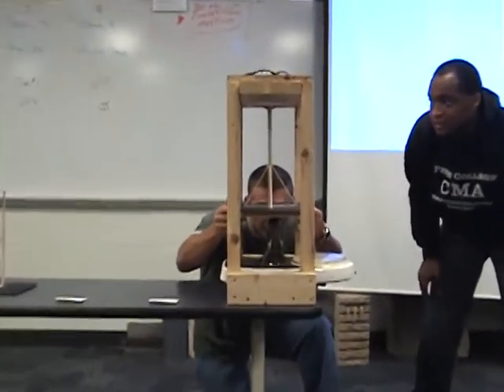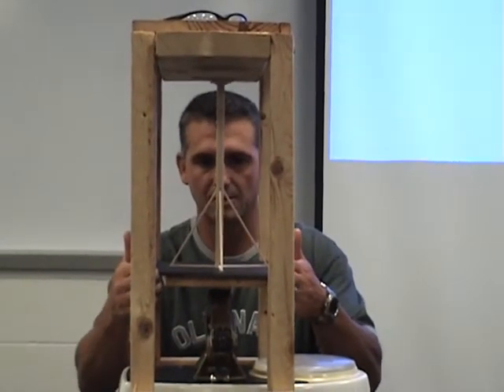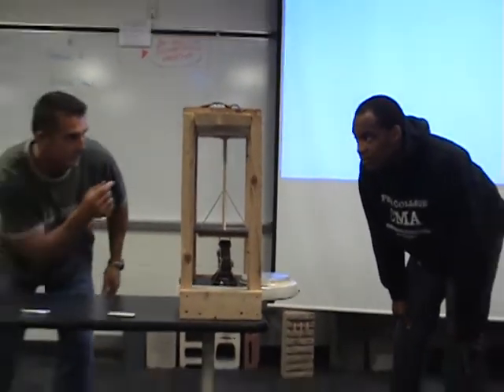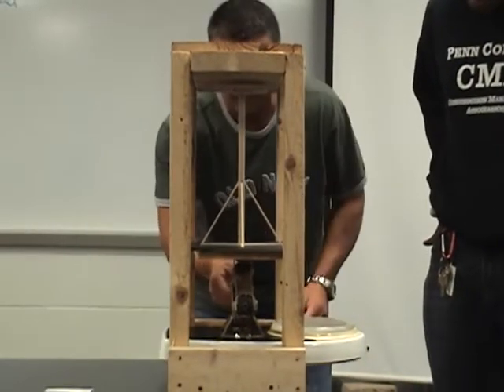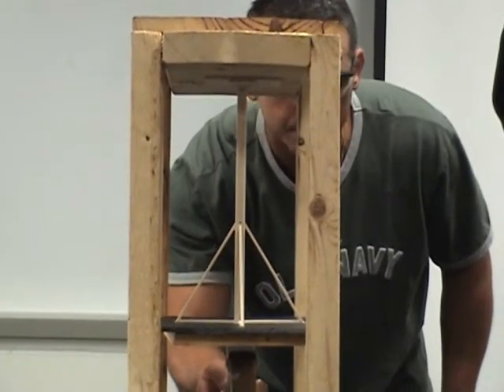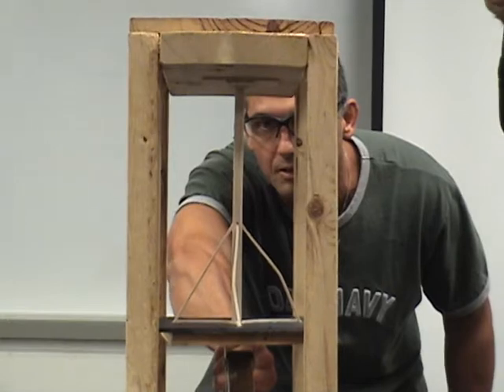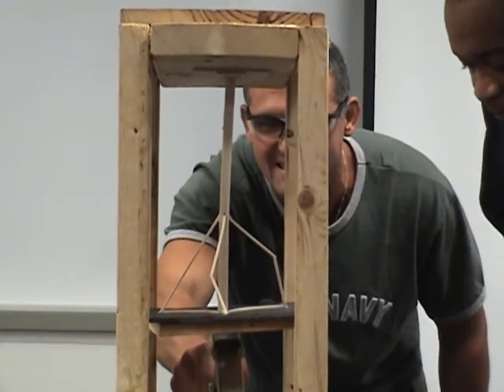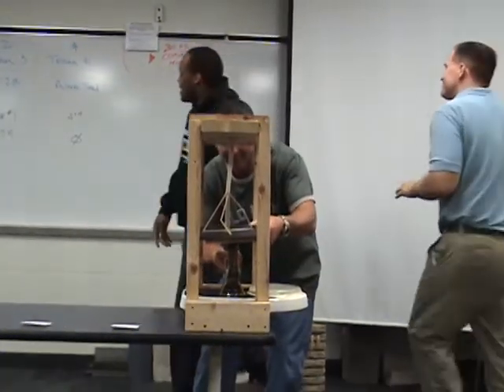Balsa wood structure strength lab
Four structures were made of balsa wood by four teams.  This is the video of the winner. 95 pounds of pressure before failure of the structure. The "crusher" consisted of a car scissor jack sitting on top of a scale.  The scale measured the pounds of pressure.  A pine board rested on top of the scissor jack which provided the base that our structure sat on top of.  These items were inside of a wooden cage with a 2 x 12 top.  The balsa wood structures were squeezed against the top by the scissor jack and the pounds of pressure were measured up to the point of failure.